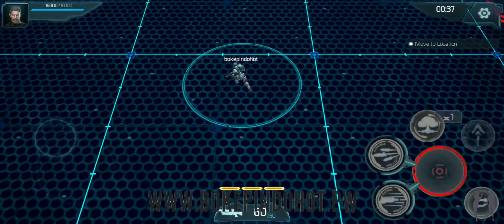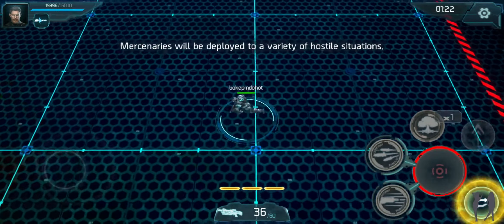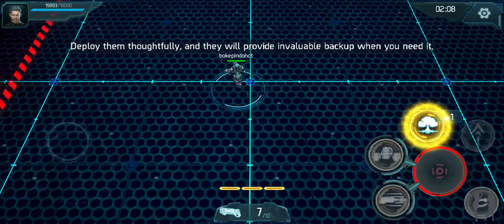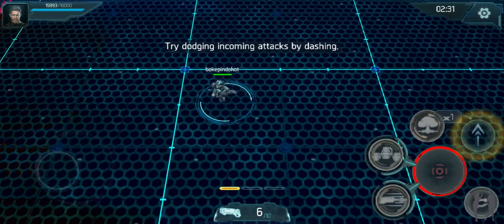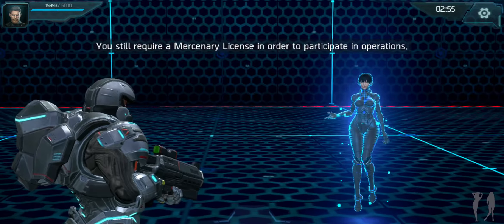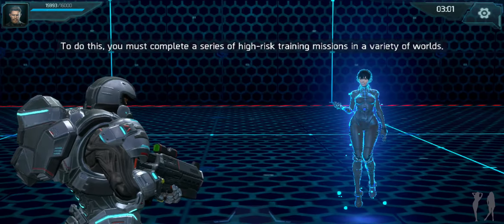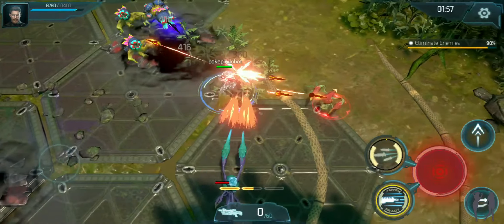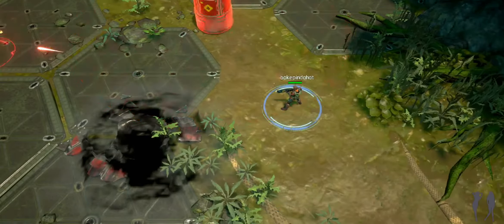Gigantic X Gameplay